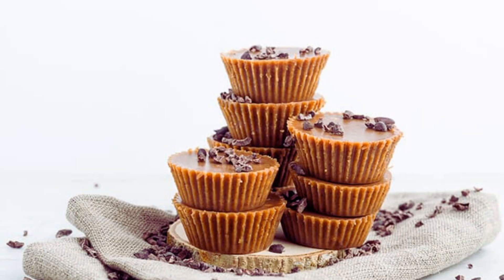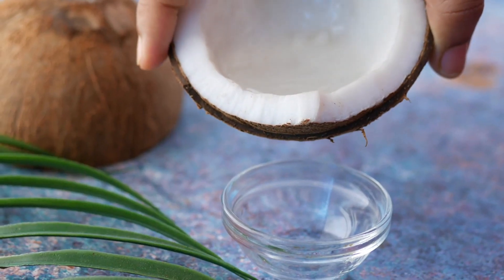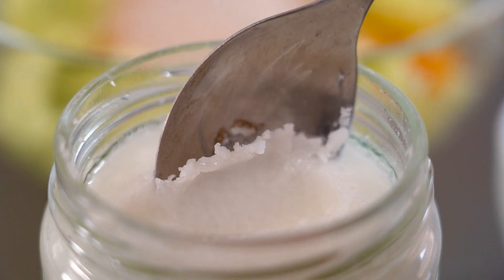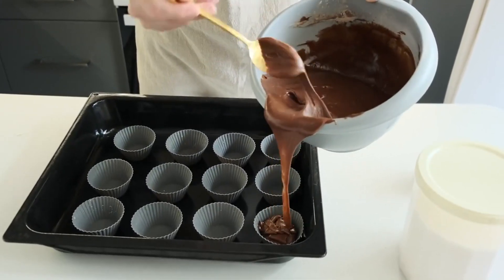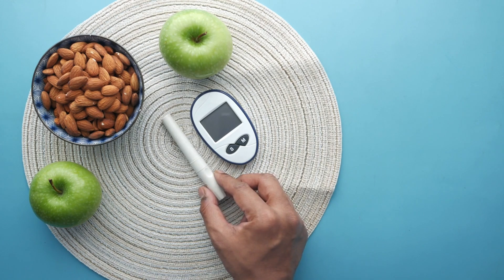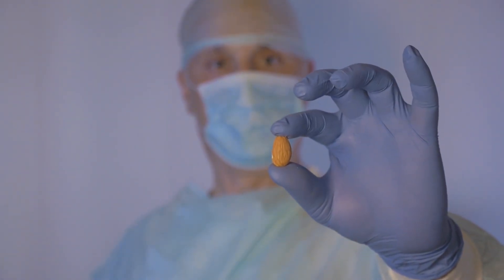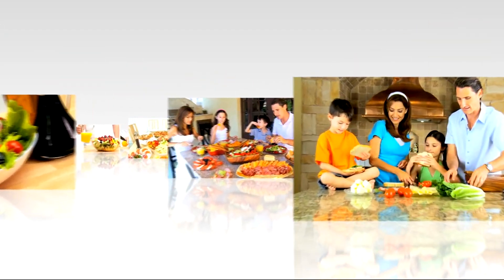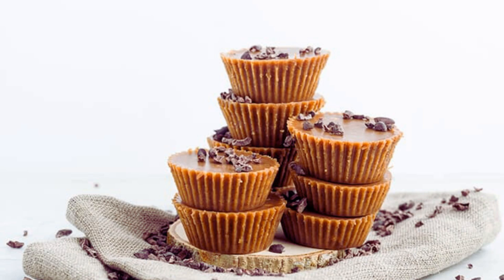Almond Butter Fat Bombs - A Delightful Keto Treat for Diabetics and Healthy Eaters!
Almond Butter Fat Bombs Recipe 🥜🍫✨

Hey everyone! 🌟 Today, we're making Almond Butter Fat Bombs, the perfect keto snack that's both delicious and healthy! 🥜🍫 These little treats are packed with healthy fats and nutrients, making them ideal for diabetics and anyone looking to maintain a healthy lifestyle. 💪❤️

**Ingredients:**
- 1 cup almond butter 🥜
- 1/2 cup coconut oil 🥥
- 2 tablespoons cocoa powder 🍫
- 1 teaspoon vanilla extract 🌼
- 2-3 tablespoons erythritol 🍬

**Instructions:**
1. Mix almond butter and coconut oil until smooth.
2. Add cocoa powder, vanilla extract, erythritol, and salt. Mix well.
3. Spoon mixture into silicone molds.
4. Freeze for 30-45 minutes until firm.
5. Enjoy and store in the fridge or freezer for a quick, tasty snack! ❄️

- Low in carbs, perfect for blood sugar control 🌟
- Rich in healthy fats to keep you satisfied longer 🥥
- Packed with nutrients like vitamin E and magnesium 🌿
- Antioxidant-rich cocoa for added health benefits 🍫

Want more delicious keto recipes? Check out our Custom Keto Diet Plan!

Transform your health with a personalized keto meal plan tailored to your needs!